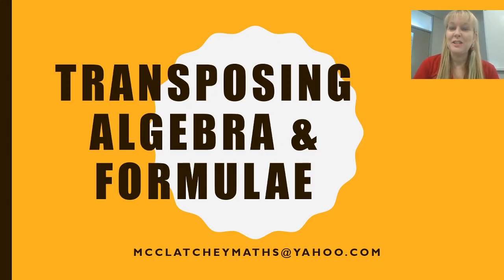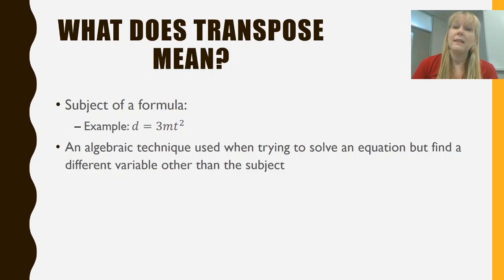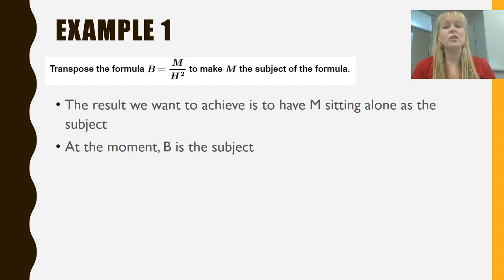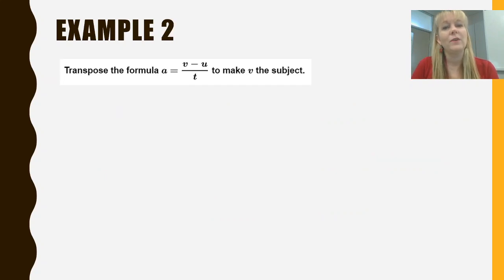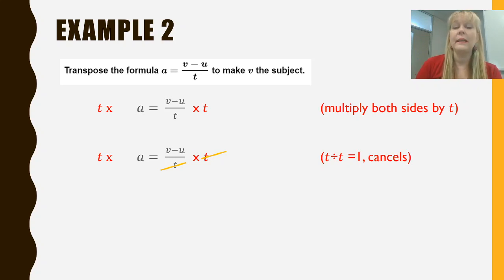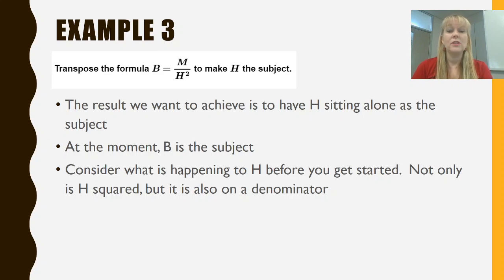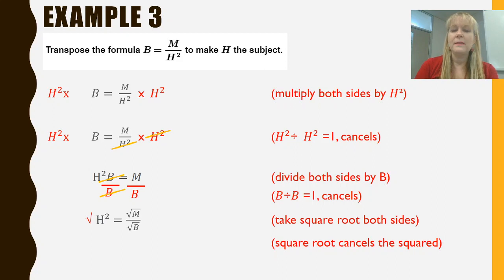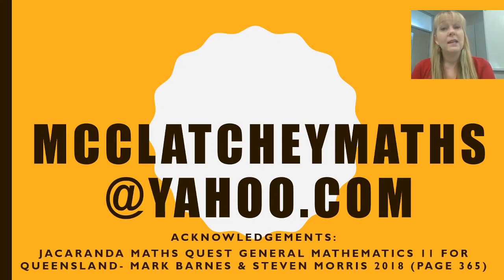Video 1: Transposing Formulae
For Grade 9 & 10 (ACARA) and Year 11 General Maths QLD; Three worked examples explaining how to use algebra to transpose formulae and make a new subject.